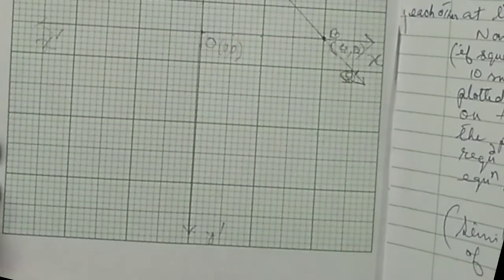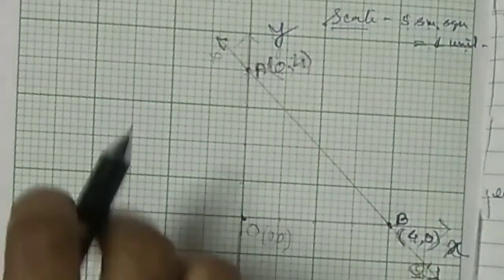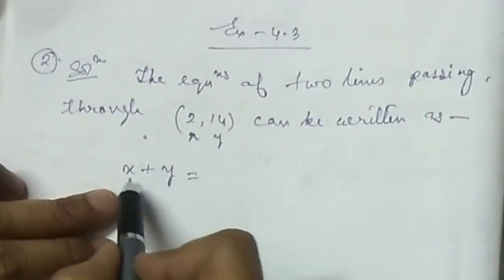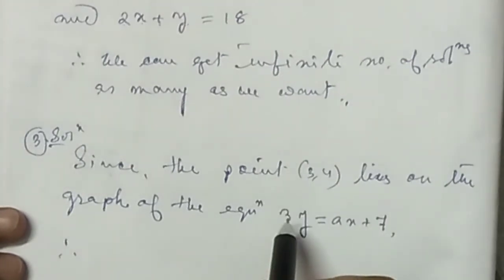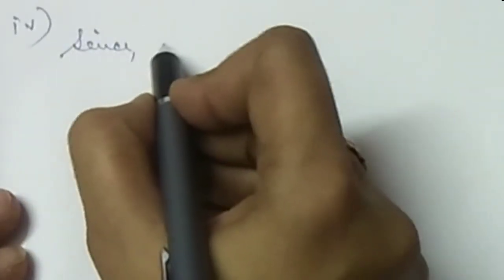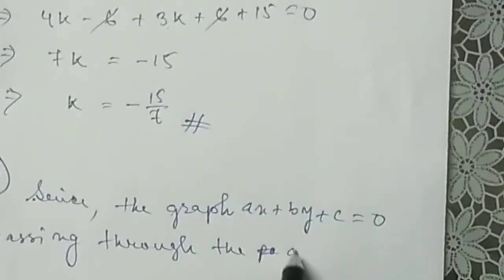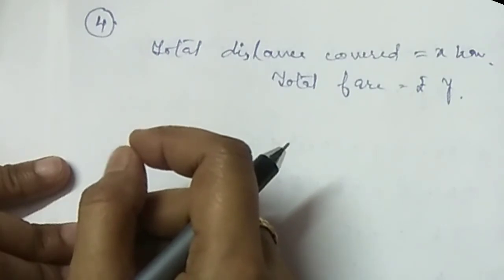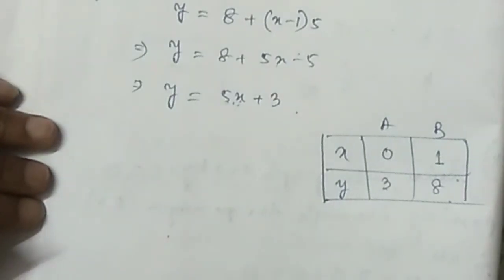Linear Equations In Two Variables(Cl-IX)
Explained clearly, how to draw a graph of a given equation in two variables